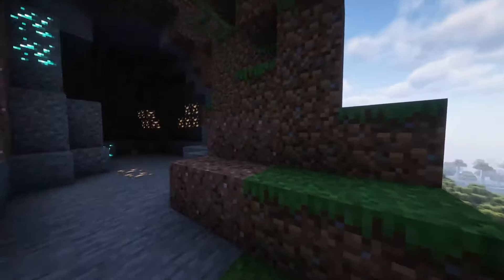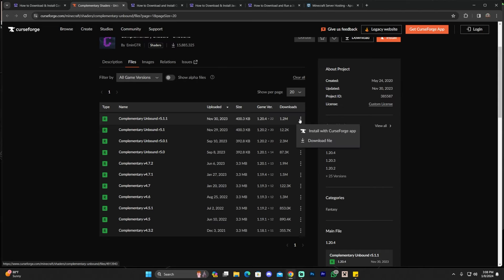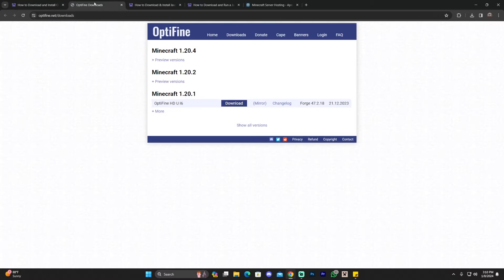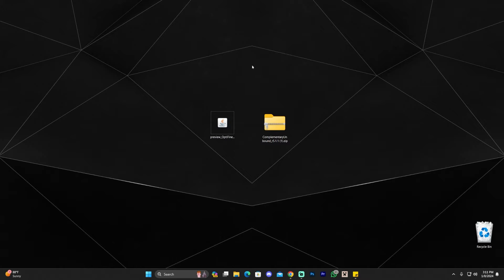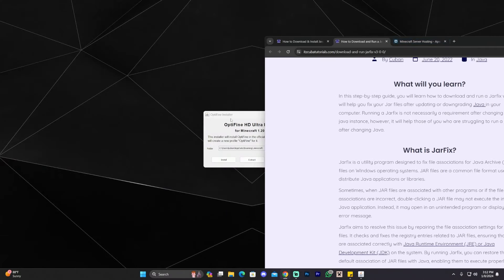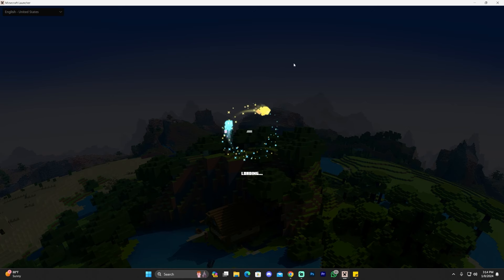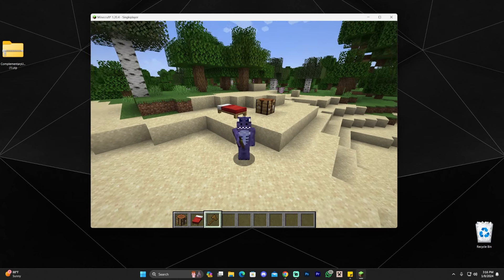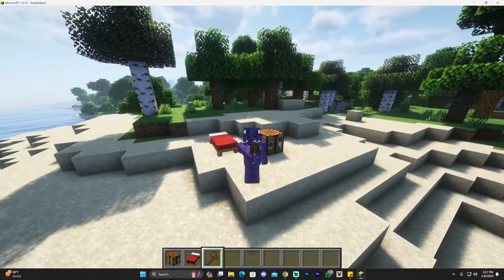How to Download & Install Complementary Shaders Unbound for Minecraft 1.20.4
Learn how to download & install Complementary Shaders Unbound 1.20.4 for Minecraft 1.20.4. This simple step by step on how to add Complementary Shaders Unbound 1.20.4 for Minecraft 1.20.4 t guide will help you install Complementary Shaders Unbound 1.20.4 for Minecraft 1.20.4 and get Complementary Shaders Unbound 1.20.4 working in Minecraft 1.20.4